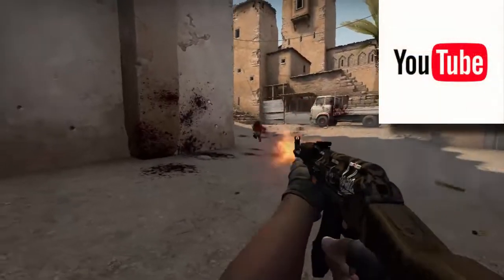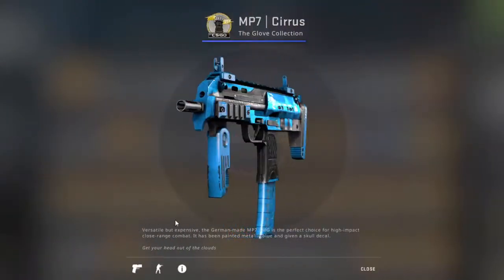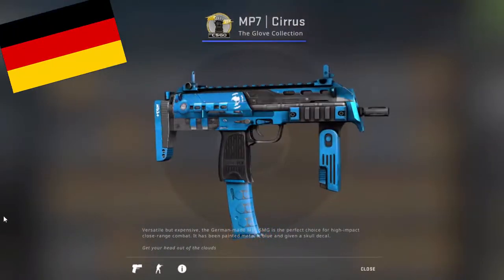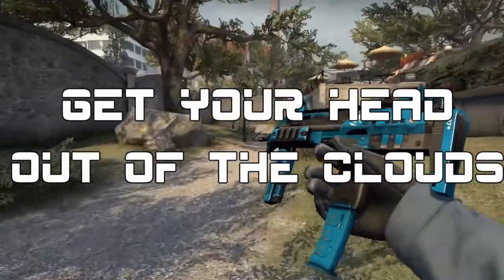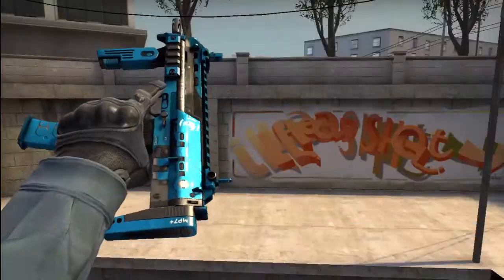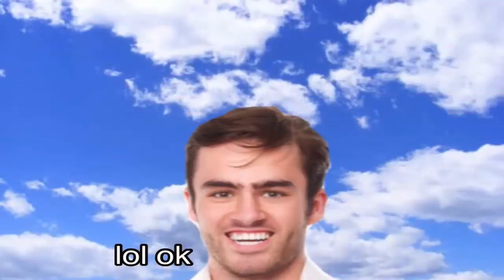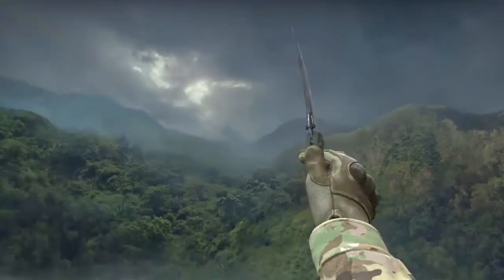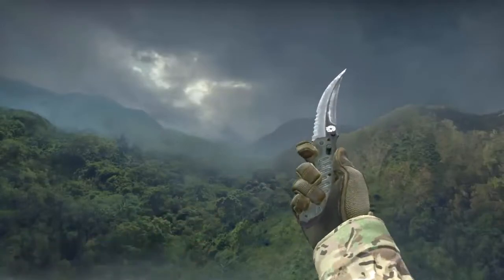CSGO Giveaway #22 | MP7 - Cirrus | Result Of CSGO Giveaway #21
Stay updated by becoming "SUBSCRIBER" with notification "ON" to early participate in giveaway.

Show your rush with "MP7 - Cirrus skin"

Keep the dominance. Be the Godlike Player.

Fill your inventory with some good skin ;-)

The idea of the skin "Cirrus" is taken from -  The cloud forming wispy streaks at high altitude.

Also the skins exterior resembles with the air craft manufactured by "Cirrus Aircraft" company.

Following website help me to find random winner among the different comments of the users.

🔹 NOTE : Drop your Trade URL in given format shown below.

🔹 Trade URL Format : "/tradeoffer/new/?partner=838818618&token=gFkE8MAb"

🔹 Trade URL Location : Steam Inventory - Trade Offer - Who can send me trade offers? - Trade URL.